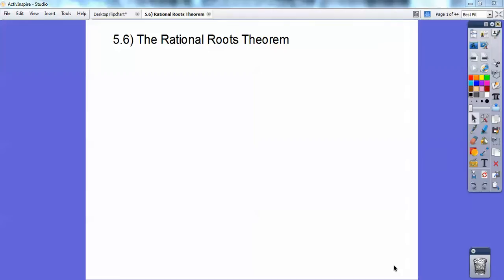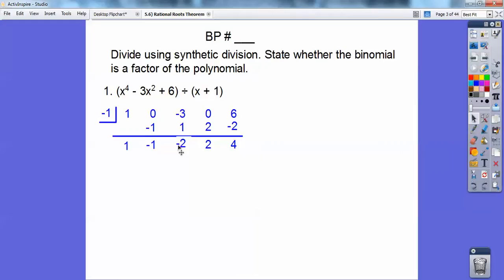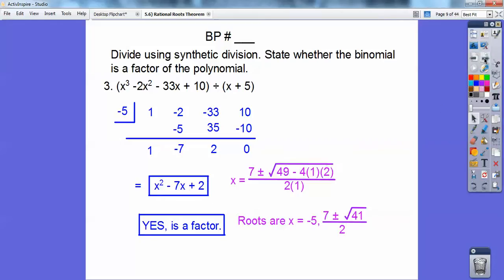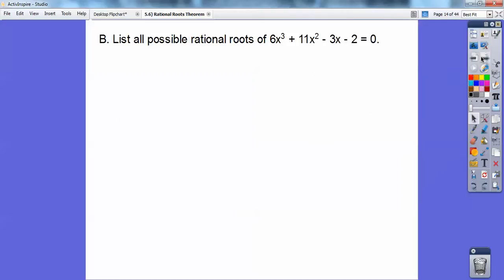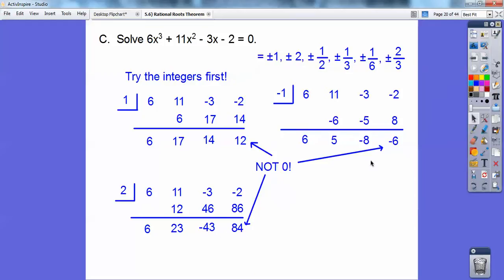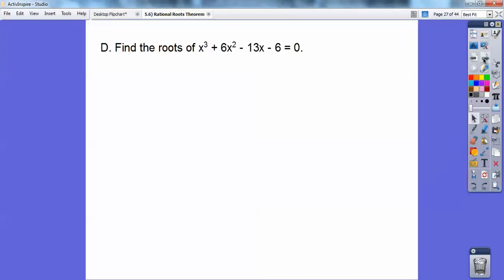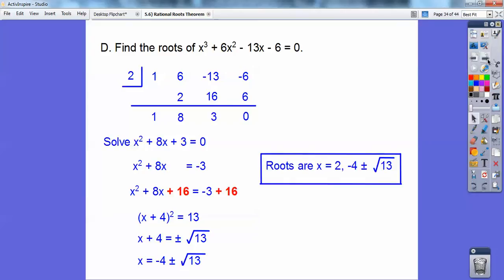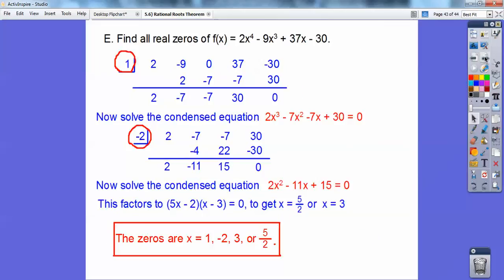The Rational Roots Theorem - Section 5.6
Here we see the power of using Synthetic Division to solving any Polynomial Equation using the Rational Roots Theorem. The homework is shown at the end of the video.